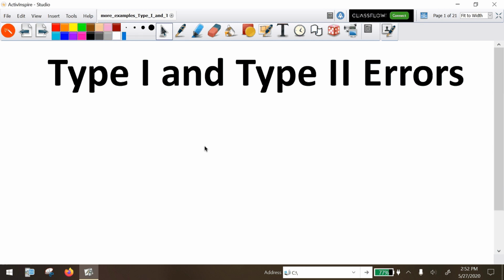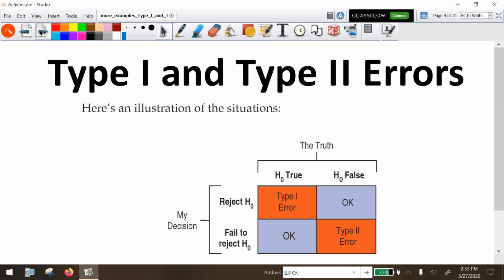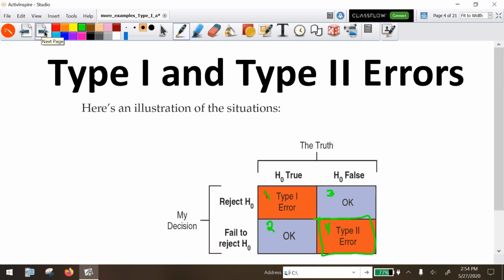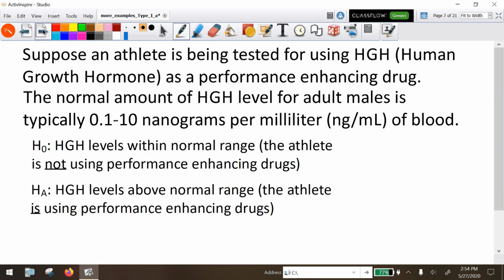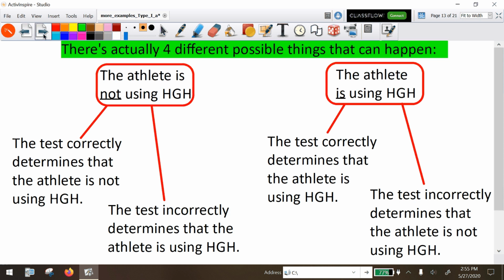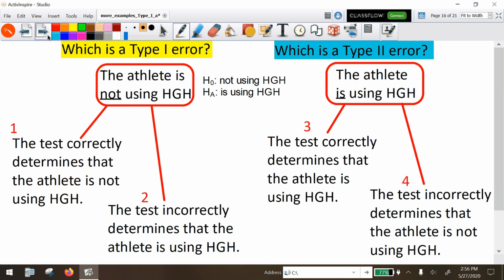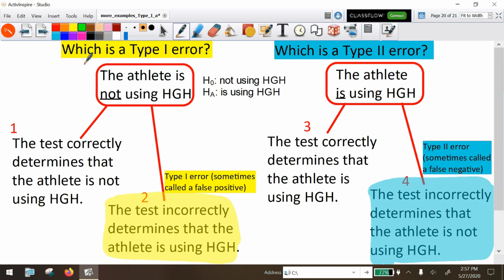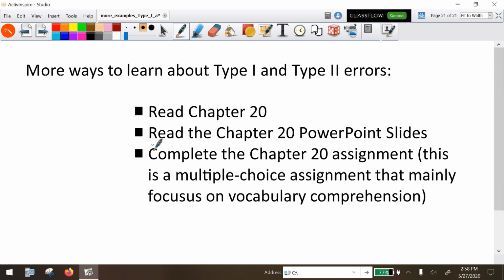Type I and Type II Errors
In this video, I describe the four situations that can occur when hypothesis testing: (1) correctly accepting a true null, (2) incorrectly rejecting a true null (Type I error), (3) correctly rejecting a false null, (4) incorrectly accepting a false null (Type II error)